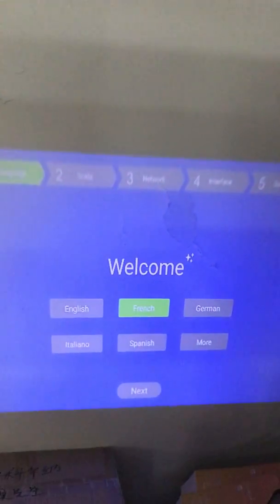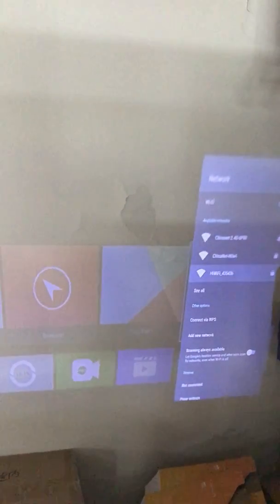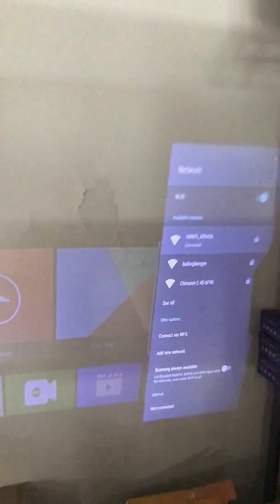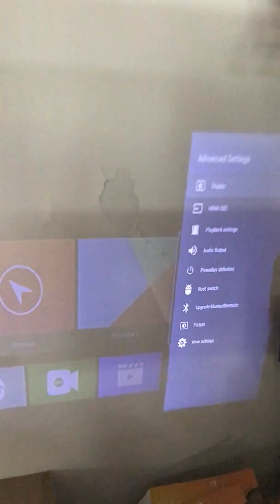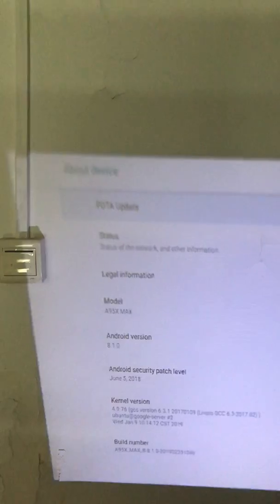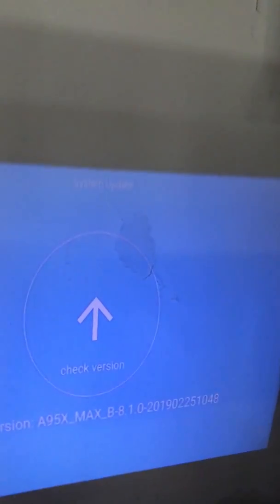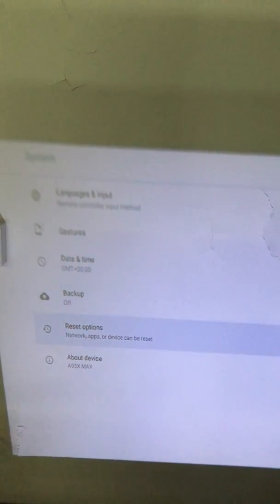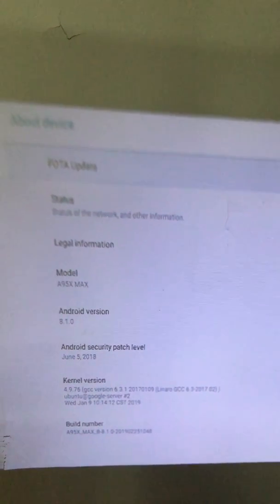Video 2 of A95X Max tv box about firmware version check and upgrade if needed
Although simple, shall be useful.